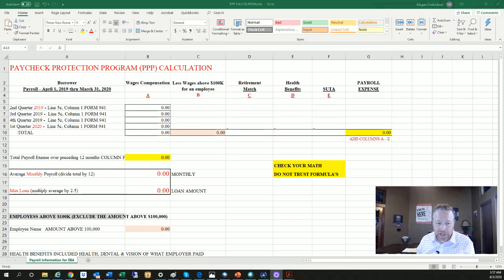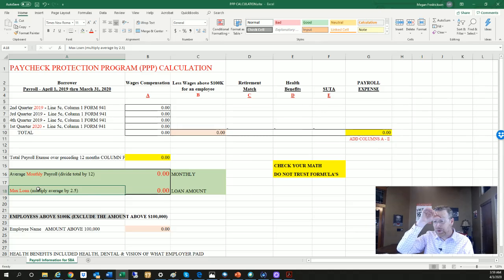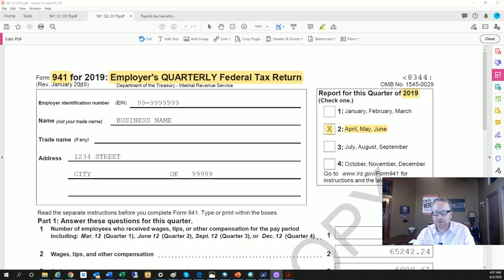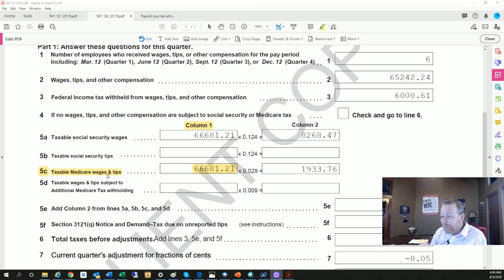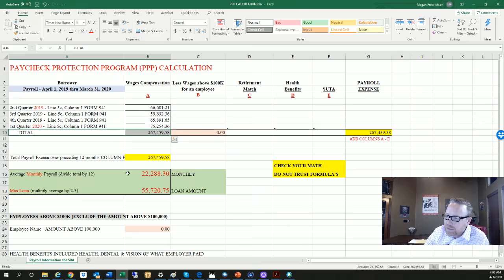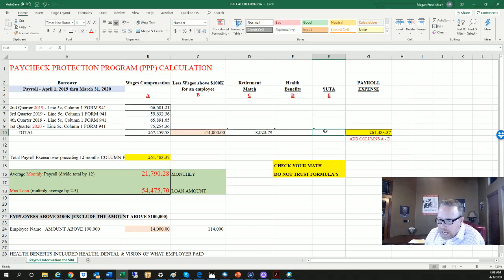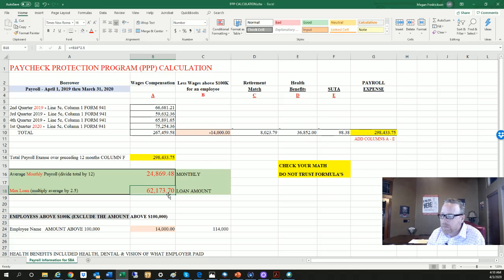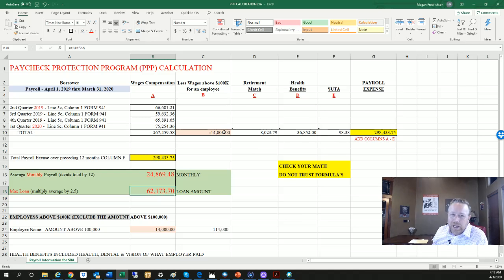ARCHIVED – PROGRAM CLOSED | See Current Tax Videos